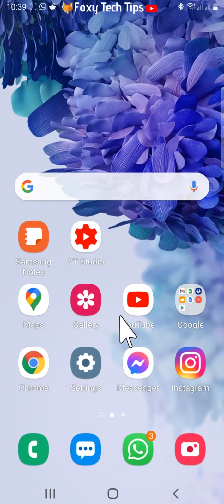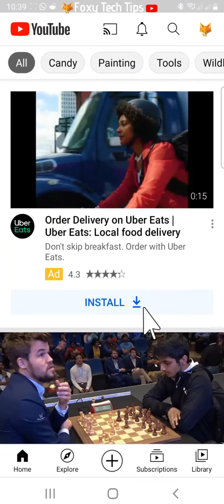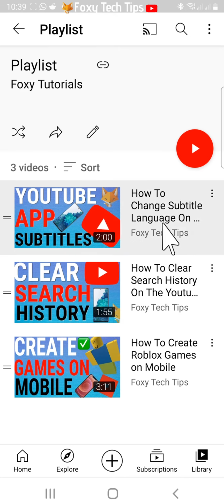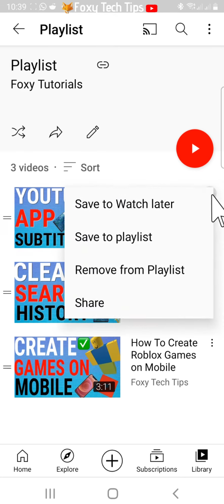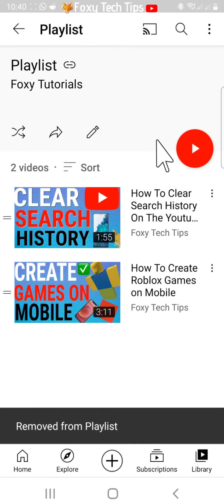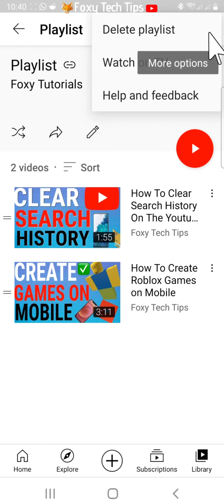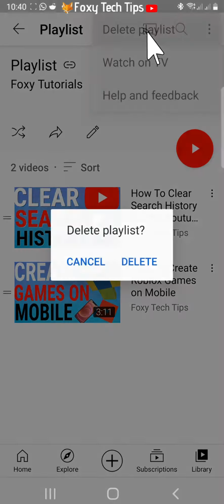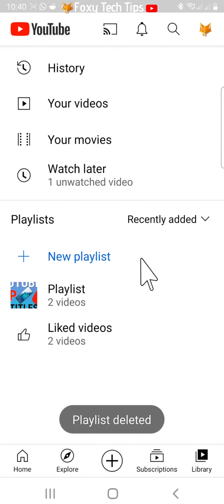How To Delete A Playlist On Youtube Mobile (Android & iOS)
Easy to follow tutorial on Deleting YouTube playlists using the YouTube mobile app for iOS and Android! Do you want to delete some of your created playlists but aren’t sure how to do it on mobile? Learn how to do it now!

Steps:

- Open up the youtube app on your phone, on the homepage of the app tap on the library tab in the bottom right corner.

- If you want to delete a specific video from the playlist you can tap on the three vertical dots button to the right of the video and then tap ‘remove from playlist’

- To delete the entire playlist tap on the three vertical lines button in the top right corner of the page.

- Tap ‘delete’ on the popup.

- Your playlist will now be deleted.